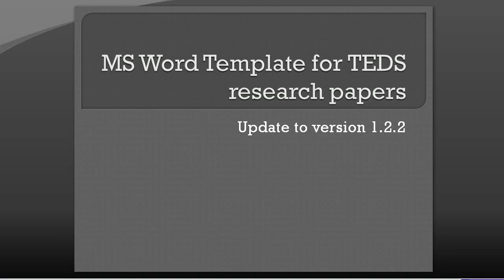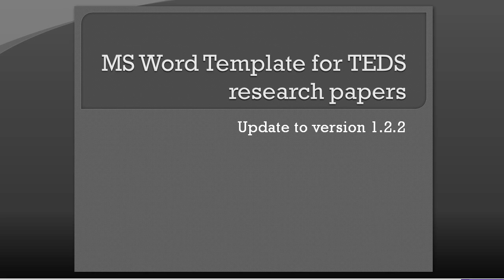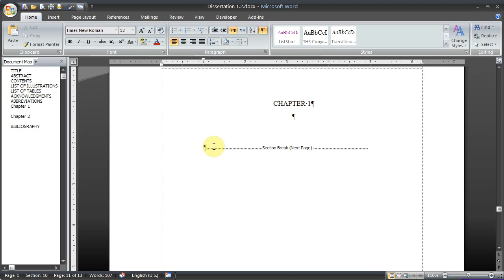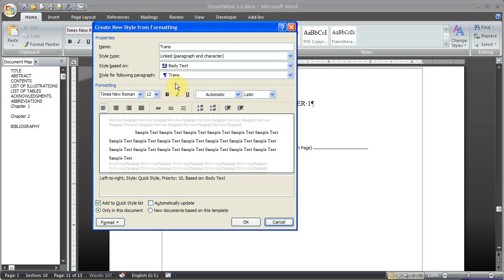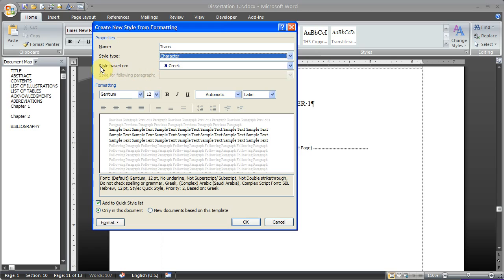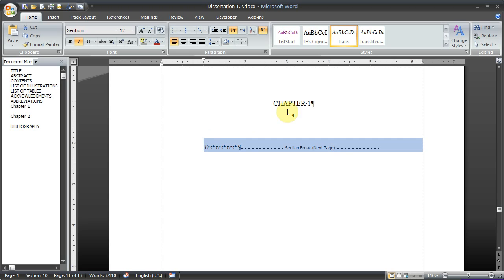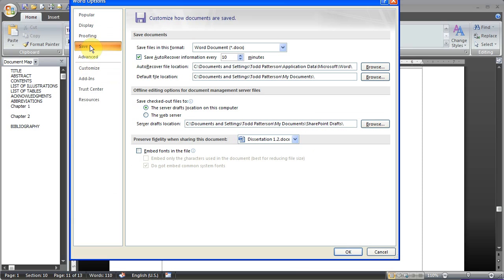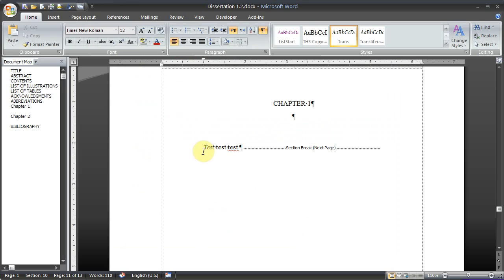Convert to version 1.2.2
There are two changes from version 1.2 to version 1.2.2. The first is the addition of a transliteration font and the second is changing the save options to embed fonts in the document (for ProQuest pdf conversion compliance). This tutorial is based on the dissertation template available